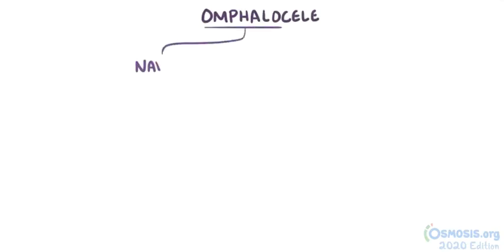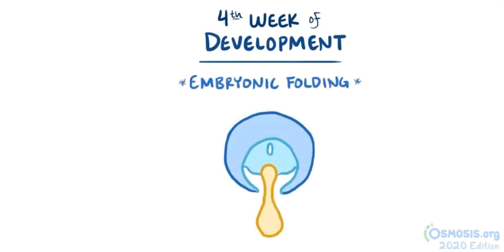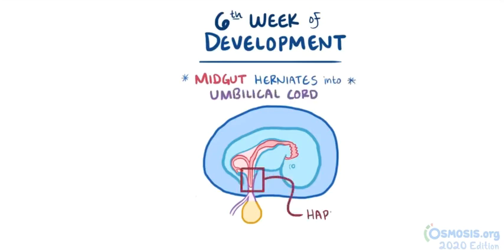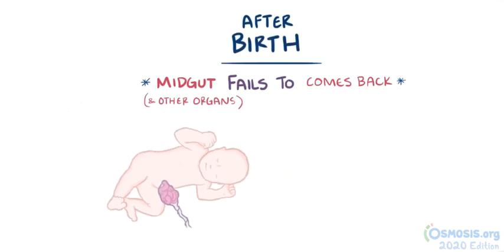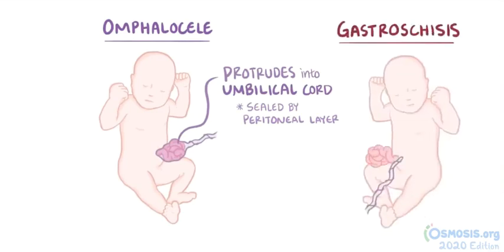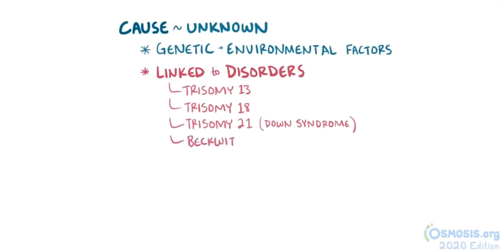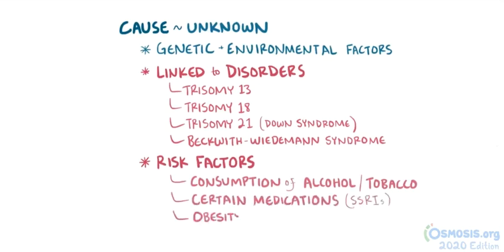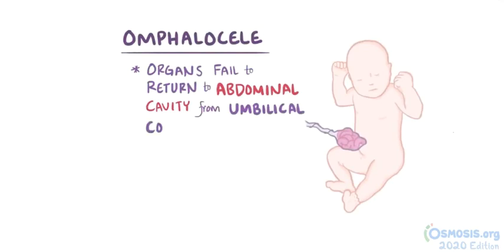Omphalocele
Omphalocele, also known as exomphalos, is a birth defect of the abdominal (belly) wall. The infant's intestines, liver, or other organs stick outside of the belly through the belly button. The organs are covered in a thin, nearly transparent sac that hardly ever is open or broken.